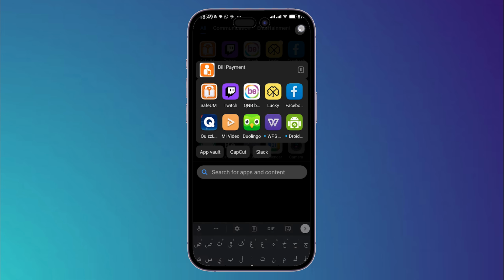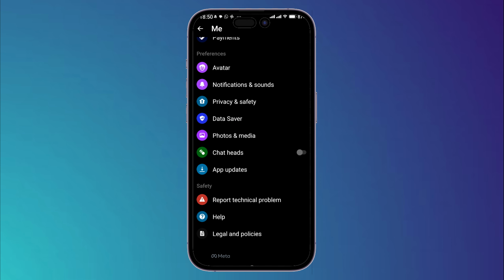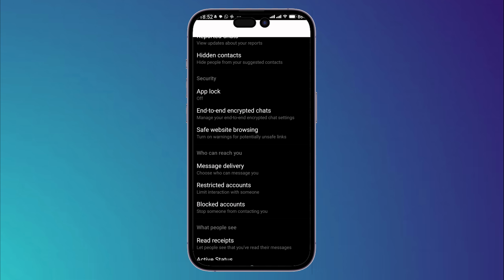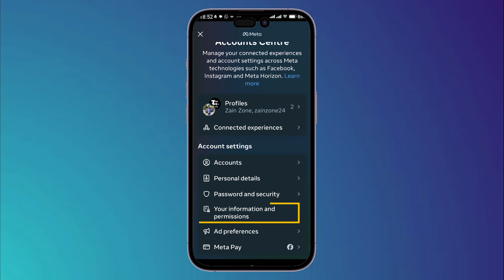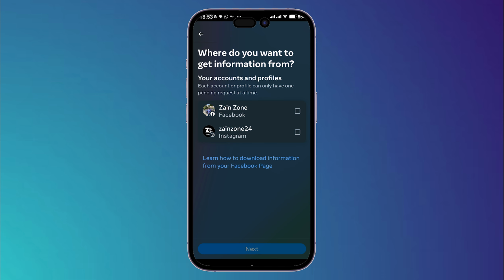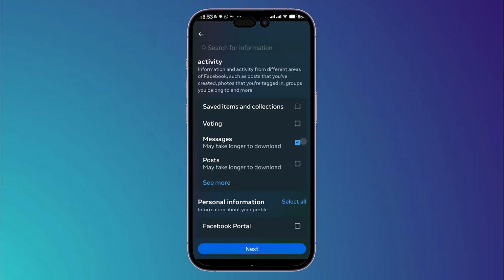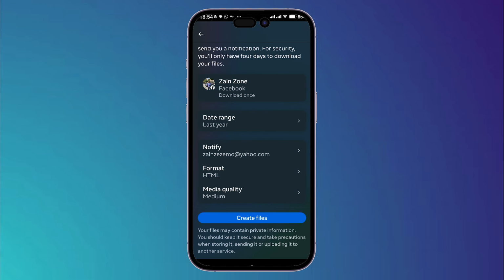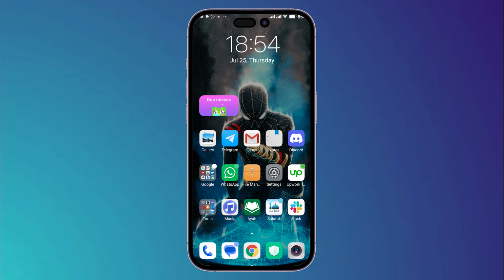How To Restore Deleted Messages On Messenger (End To End Encryption)